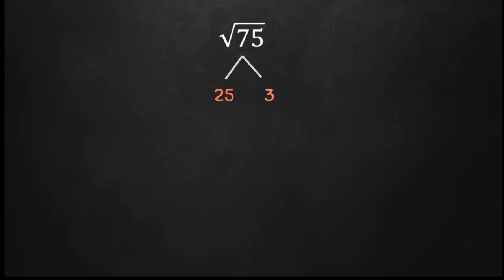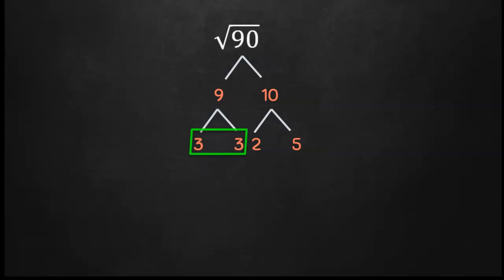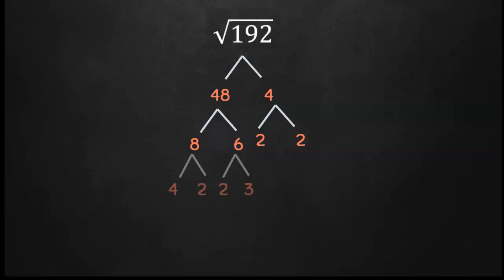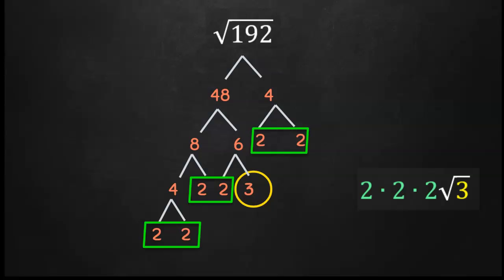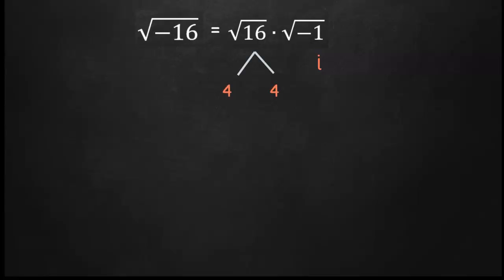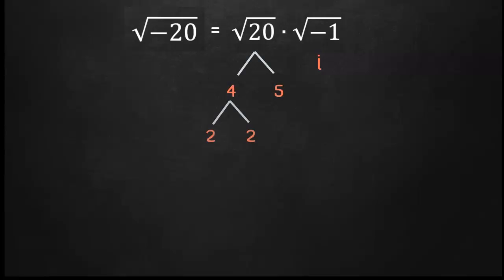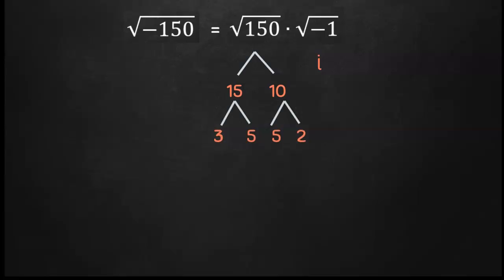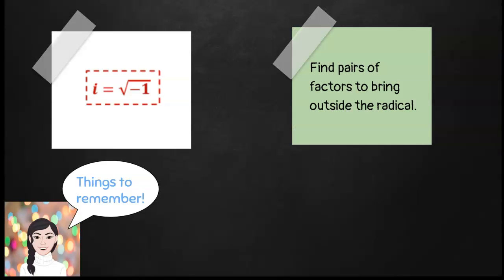Simplifying Radicals Using Factor Trees | Algebra 2 Step-by-Step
Struggling to simplify radicals? This step-by-step Algebra 2 lesson shows you how to use factor trees to break down numbers and simplify square roots with confidence.

In this video, you’ll learn:

How to use factor trees to break down numbers
How to identify perfect square factors
How to simplify radicals step by step
How to write answers in simplest radical form

If you’re struggling with radicals, this video will help you understand and simplify them with ease.